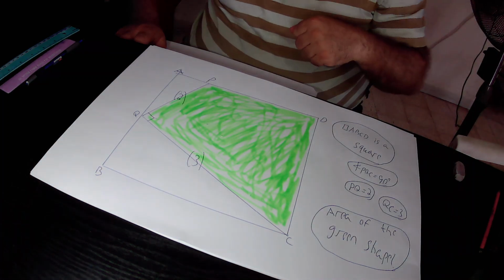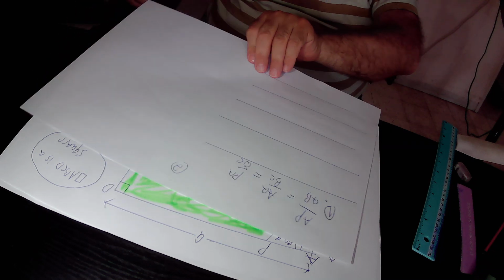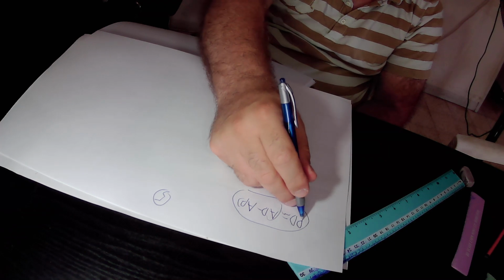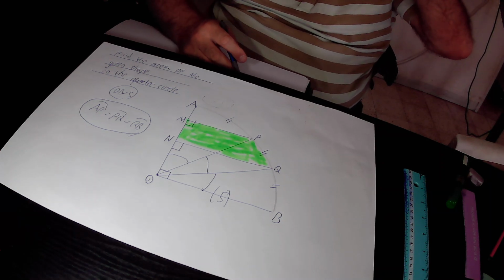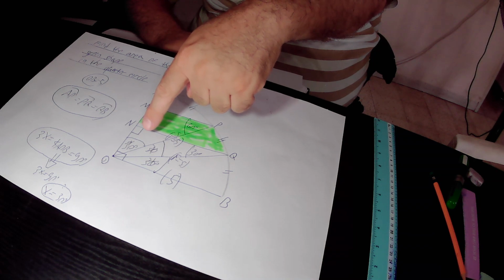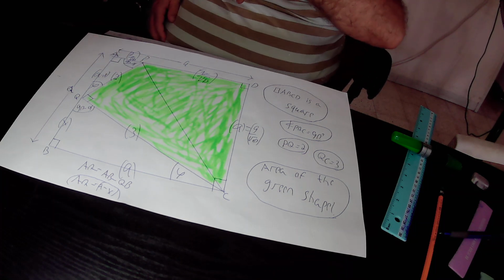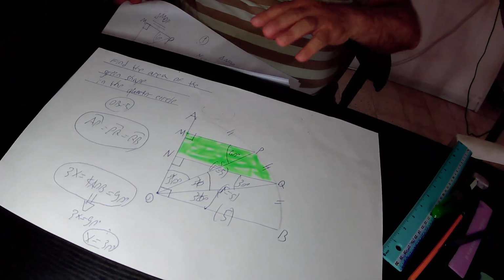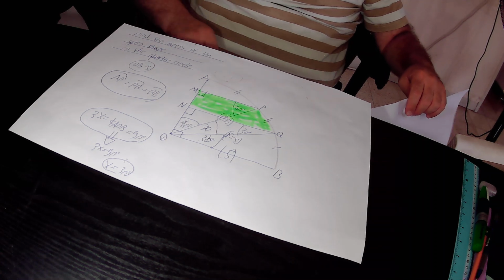TWQ OLYMPIAD QUESTIONS